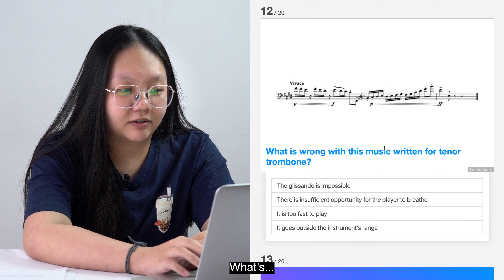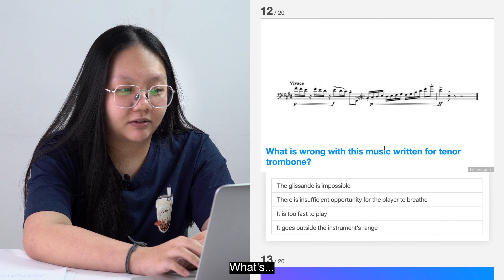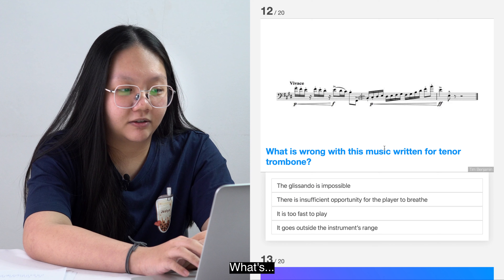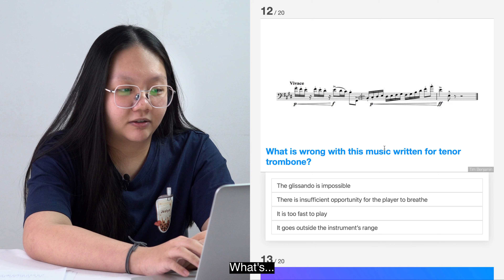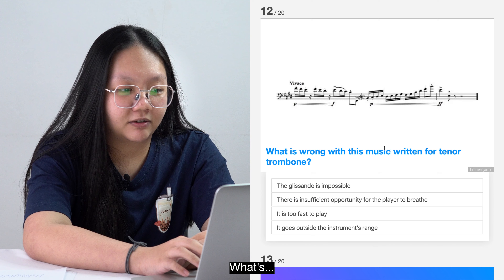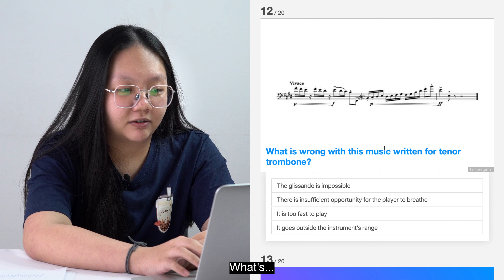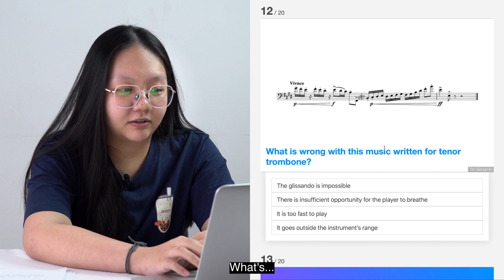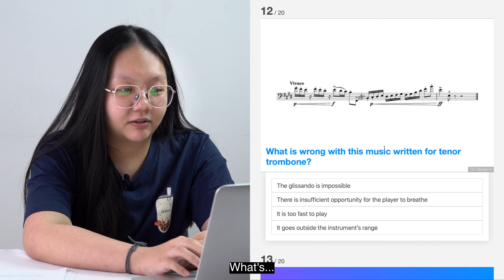The World's MOST DIFFICULT Music Theory Quiz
"Music Intervals, hockets, modes, forms and more: if you think you know music theory, you're about to get schooled." - ClassicFM

We put 3 band kids to take on what ClassicFM claims to be’ The Hardest Music Theory Quiz You’ll Ever Take’. Not gonna lie, the questions are difficult AF - but whether or not this is actually the most difficult music theory quiz there is out there, you be the judge.

Special thanks to those who participated in this video
1. James Wong
2. Jeslyn Sim
3. Terence Yap